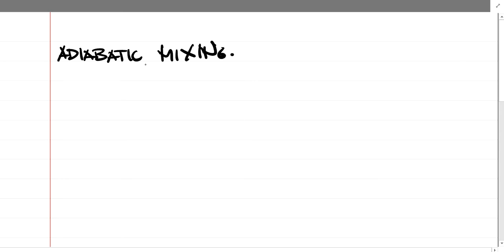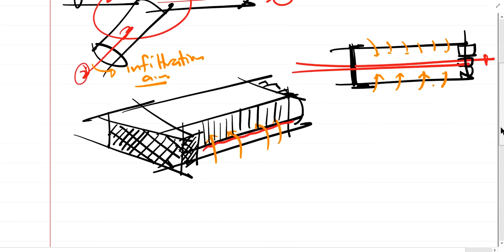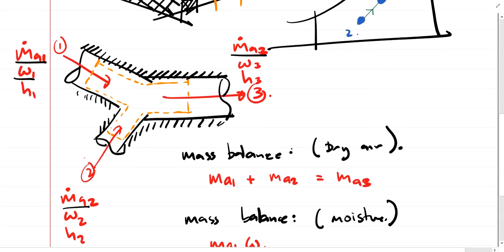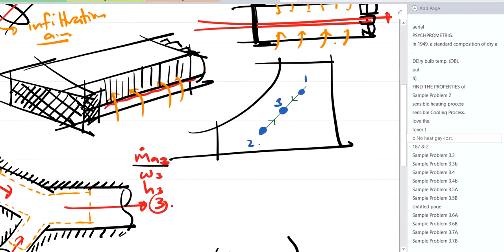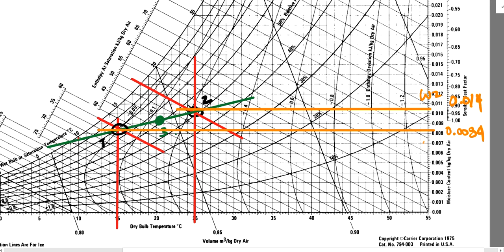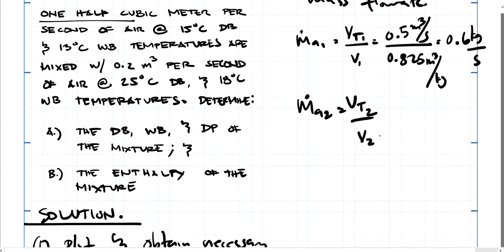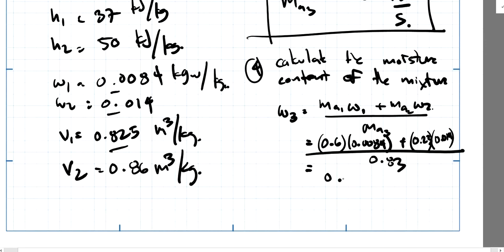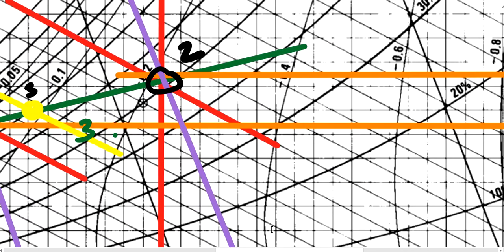ABE162 - 03.05 - Adiabatic Mixing